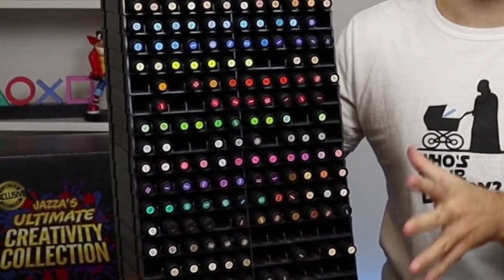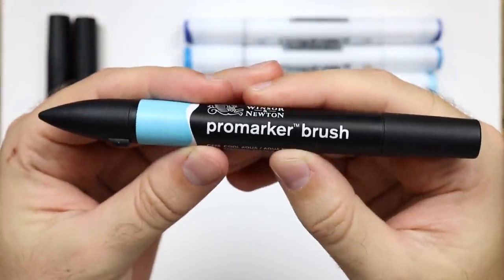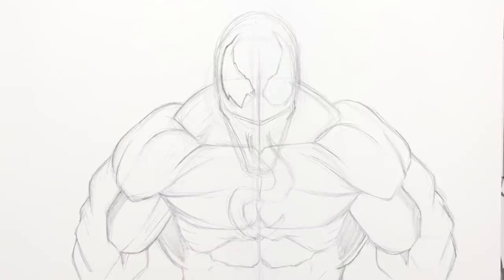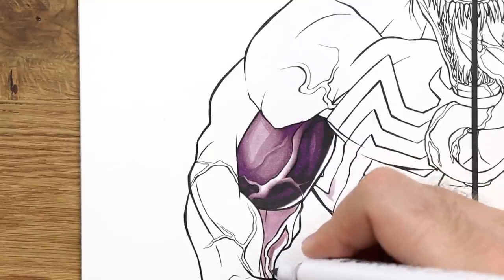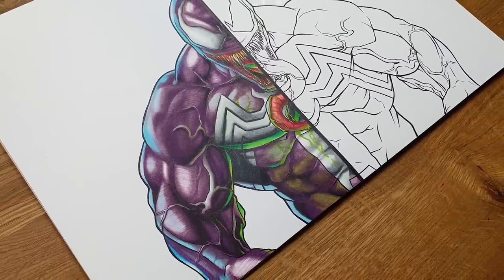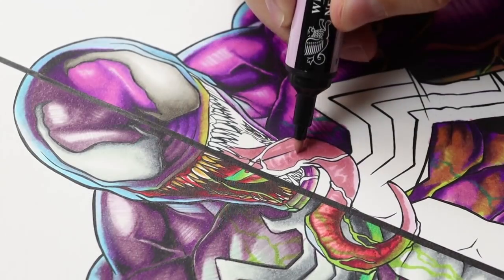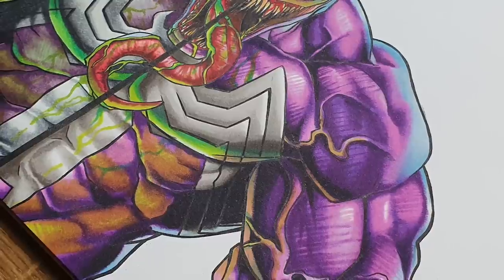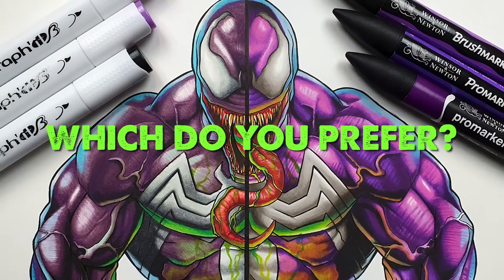$200 vs $500 MARKER ART | Cheap vs Expensive!! WHICH is WORTH IT..?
"Markers, Colours, Artist. So many Snacks so little time.."   Did I say it right?

Oh do we have a treat for you today! The BIGGEST episode to date! We put our Pro Markers against their toughest competition yet, can they win?

Do you need to spend Big Bucks to succeed in art? That's what we are here to find out!

If you do enjoy this video today, leaving a LIKE / COMMENT would be much appreciated.

No matter which side you go for today, just know you are getting quality supplies regardless of your budget and I would take any of these any day.

Please keep your requests coming in the comments, i look forward to them all.

Time stamps -

0:00 Intro
2:22 Close Look
4:28 VENOM
5:34 Cheap
9:42 Expensive
13:19 Reveal
16:32 MY Winner